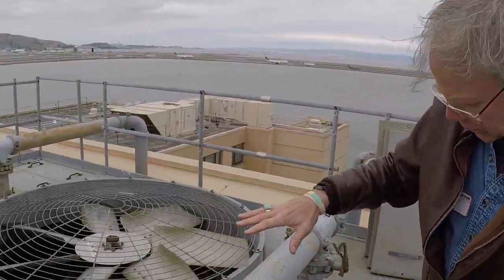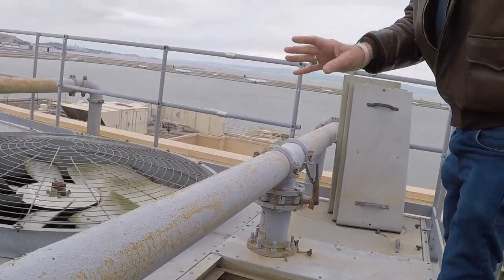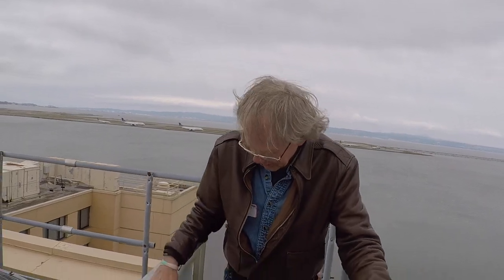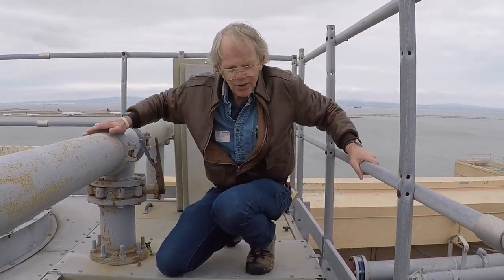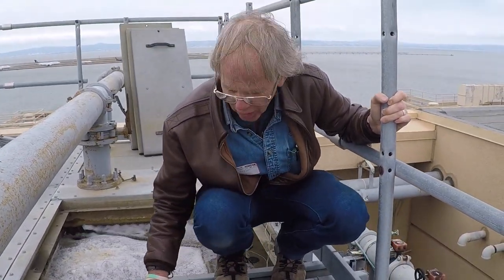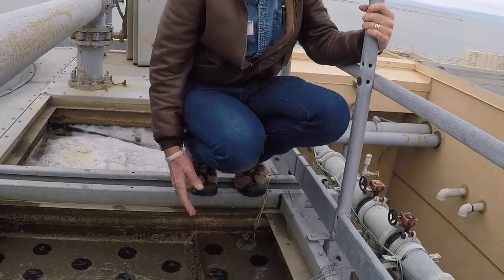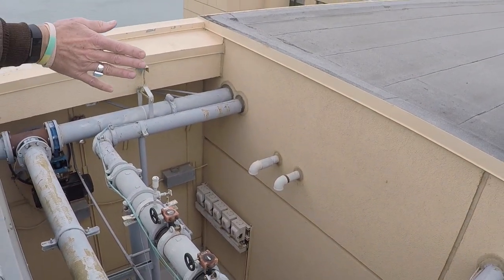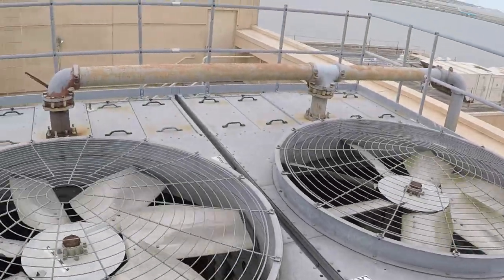Cooling Tower Flow Distribution